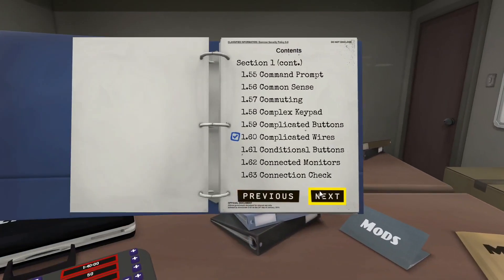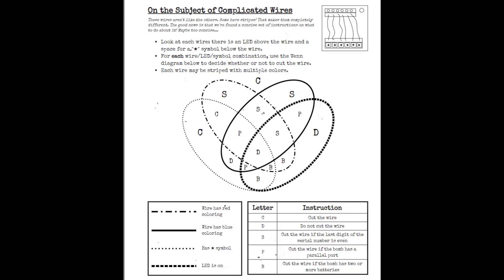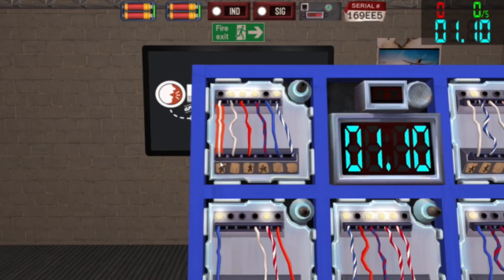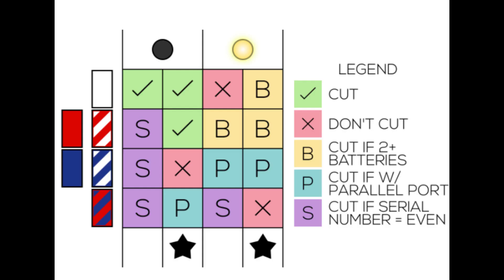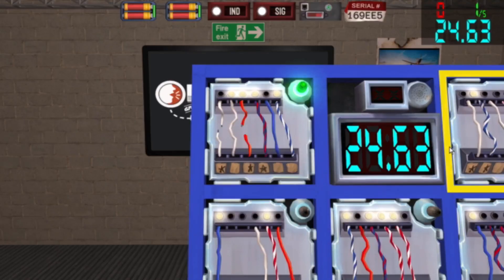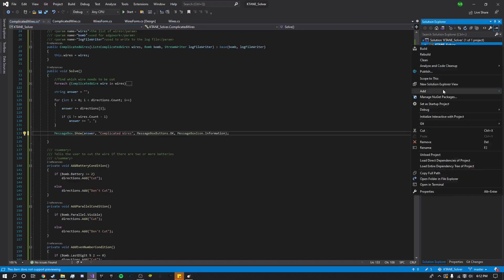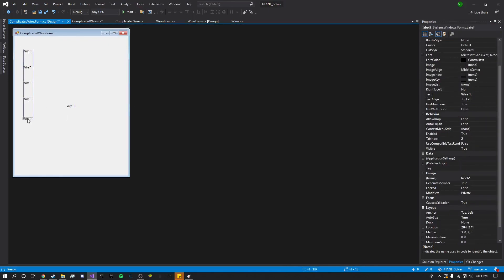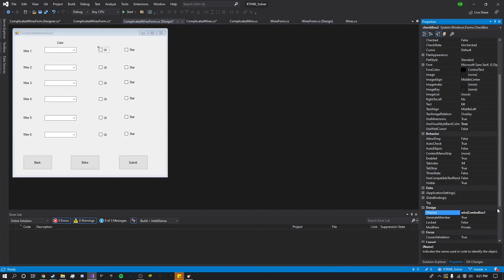Solving KTANE Modules by programming: Complicated Wires